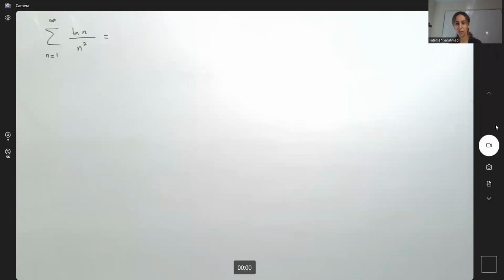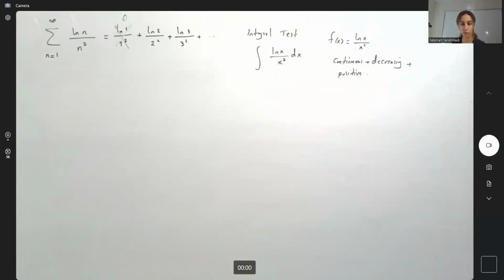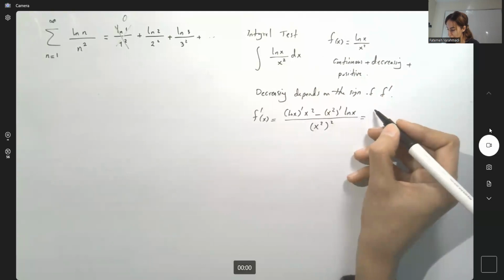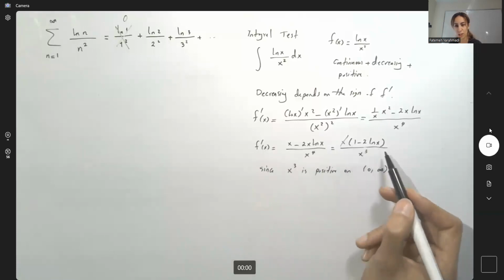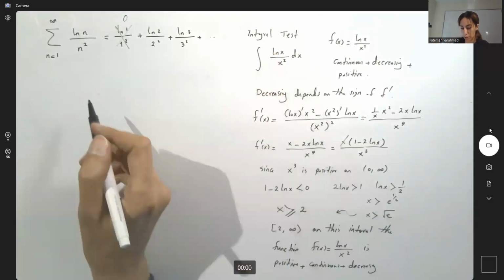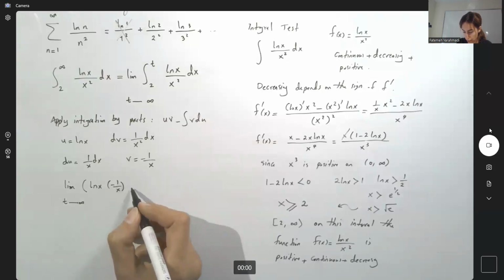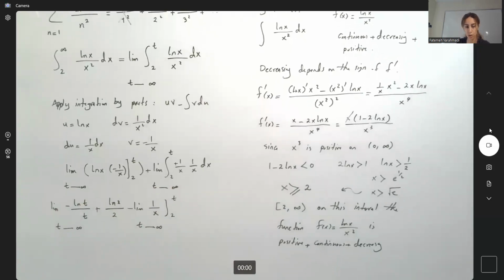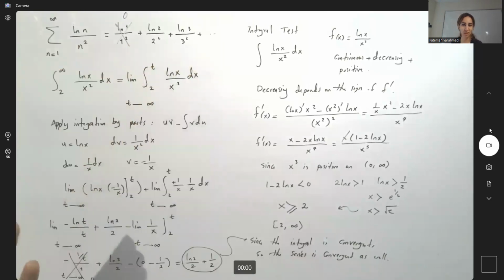Calculus- Integral Test for Series lnn/n^2